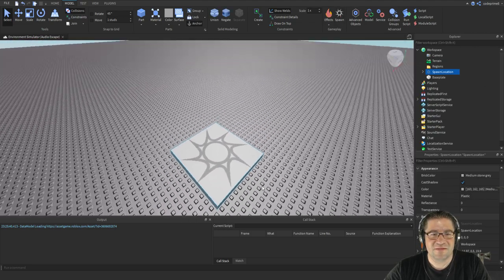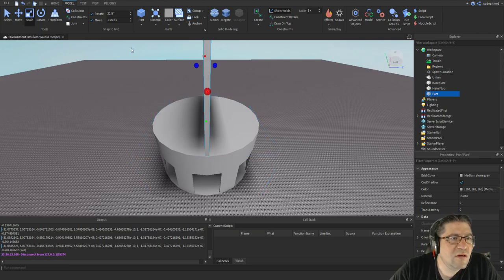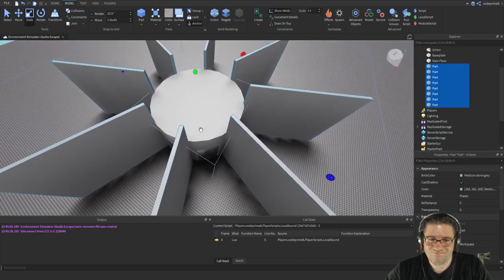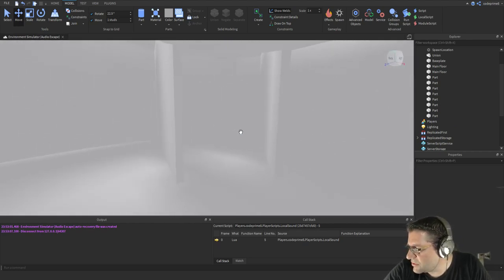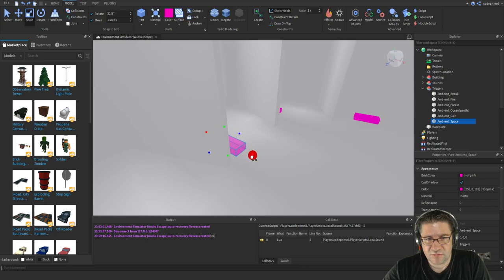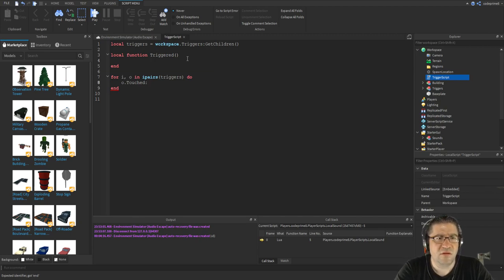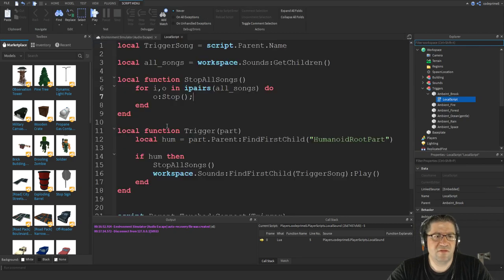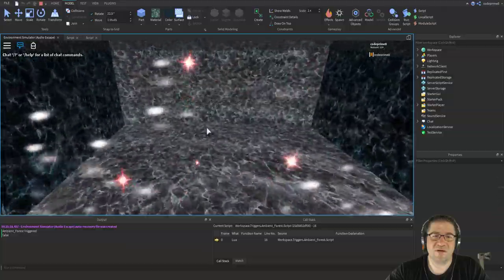Roblox - Let Make A Game - Environment Simulator [Audio Escape]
In this episode of Lets Make A Game, I through together something I had been talking about. I wanted to make a "game" or rather, and app that you could listen to different ambient sounds in. Like a camp fire, or space ship.